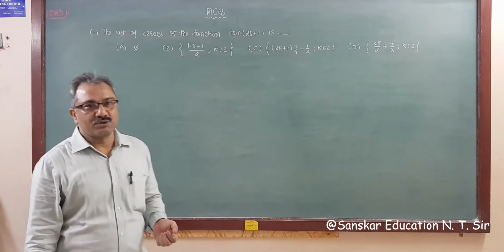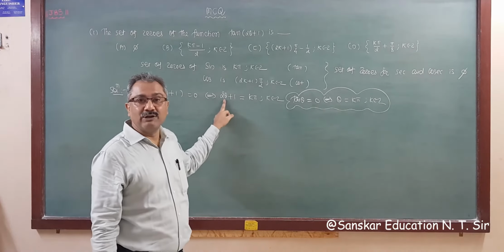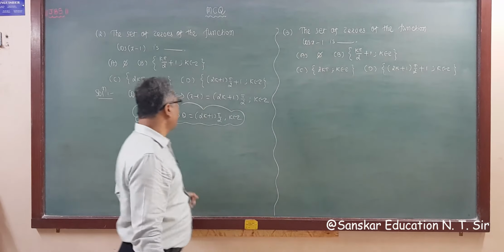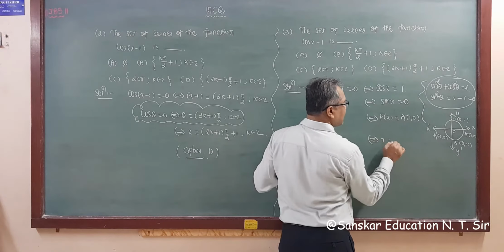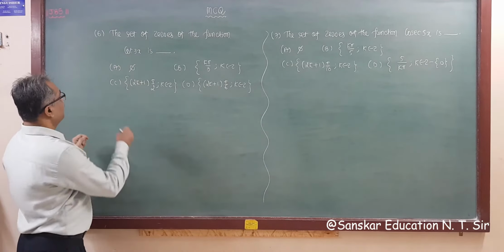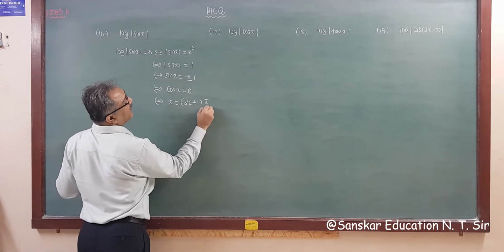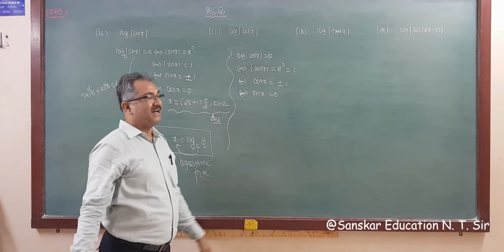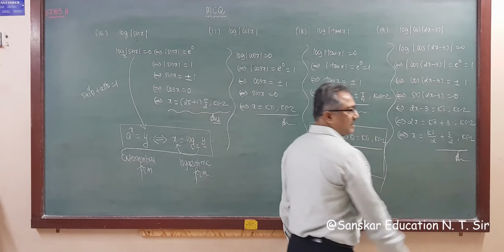CLASS 11 LEC 52 MATHEMATICS TRIGONOMETRY MCQ-1 GSEB/CBSE NT SIR